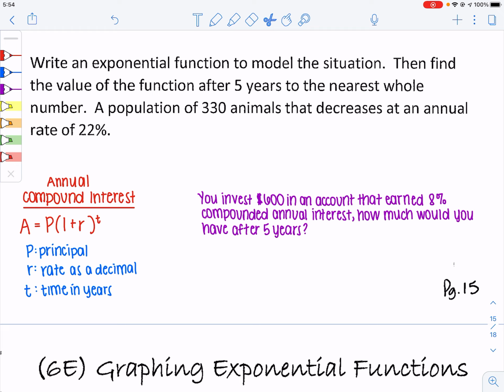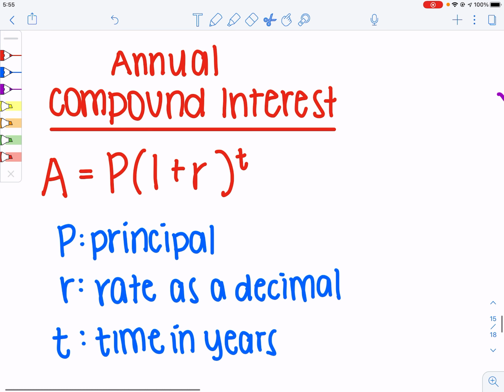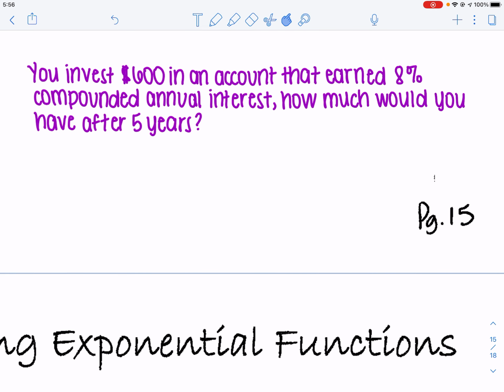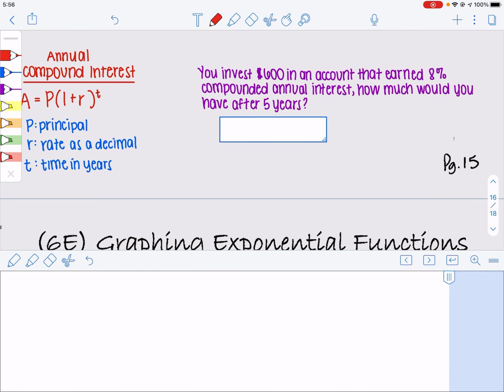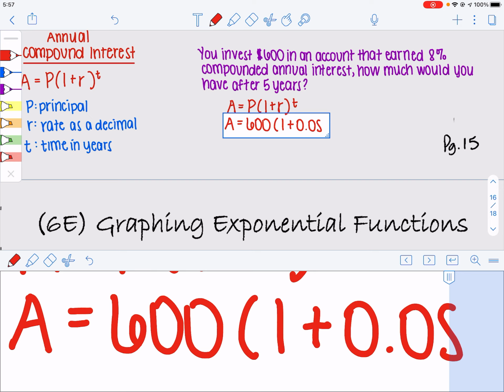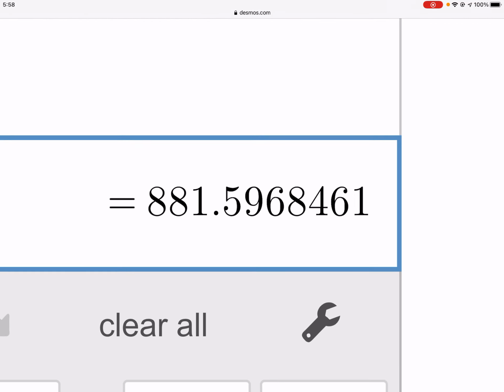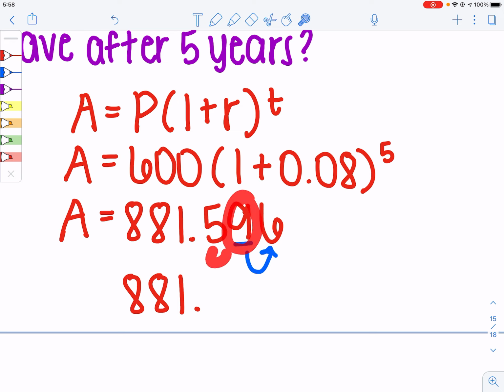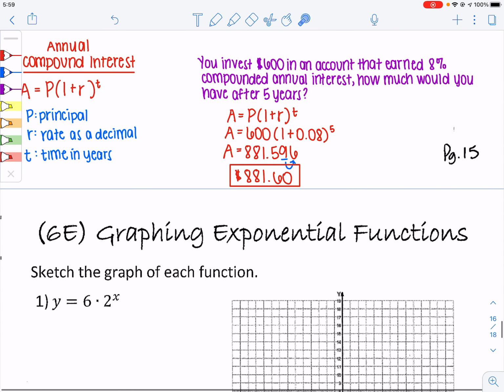Lesson 6E Annual Compound Interest Example